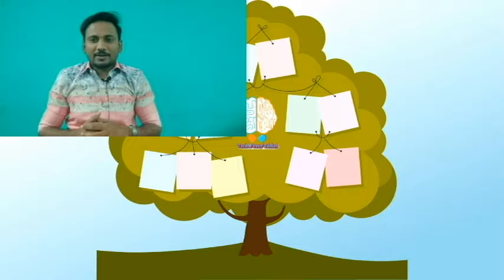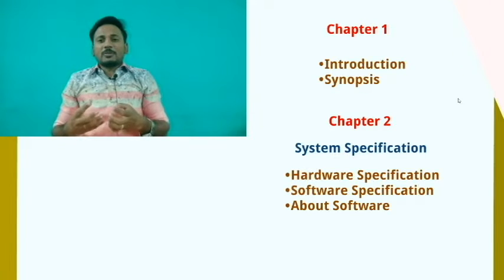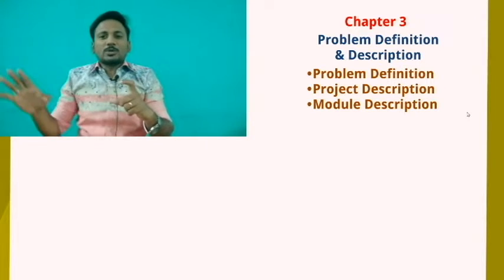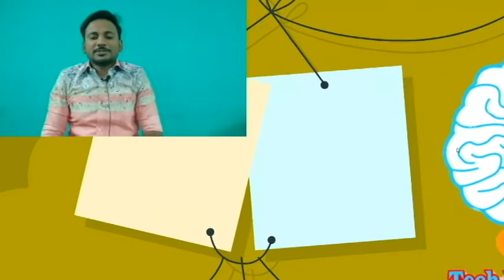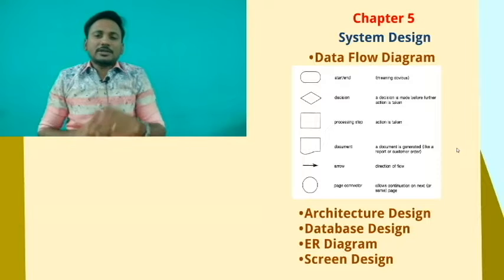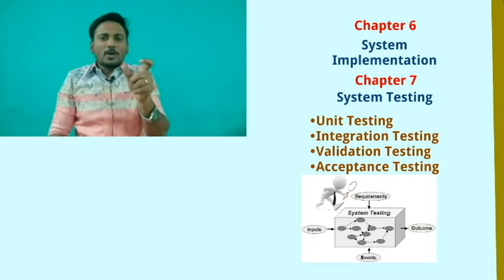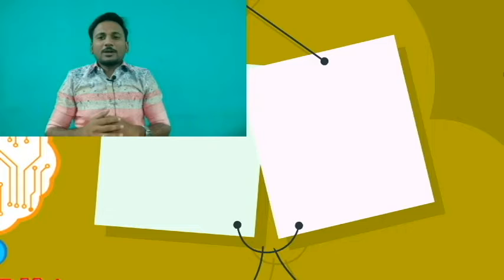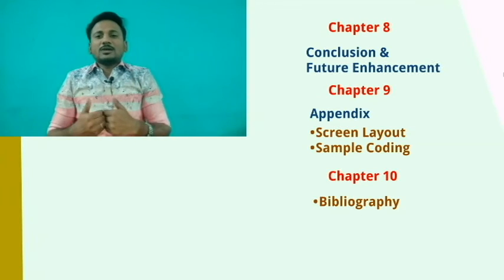How to prepare final year project documentation in Tamil | Tips and Ideas in preparing documentation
Final Year project documentation preparation ideas for BSc IT,  CS, BCA, BCom (CA), MCom (CA), MCA, MSc (CS), BE and ME students

To get your project abstracts and full project with documentation & PPT

Get More Ideas on Latest Project, Click the below link

Click the link to view full Project Documentation for reference

Final Year Project Topics Link